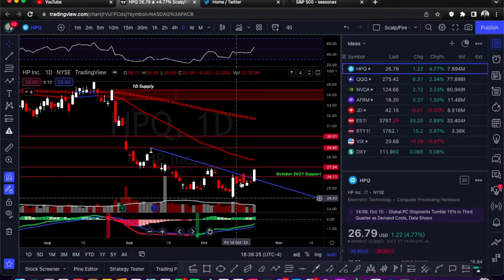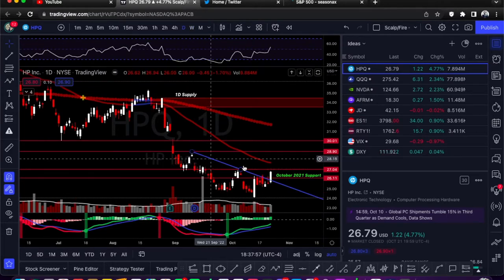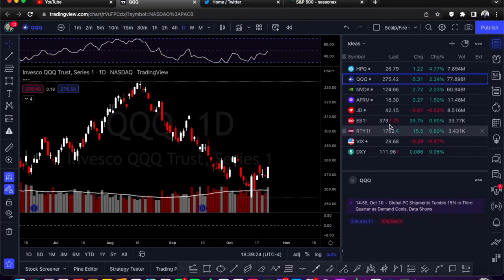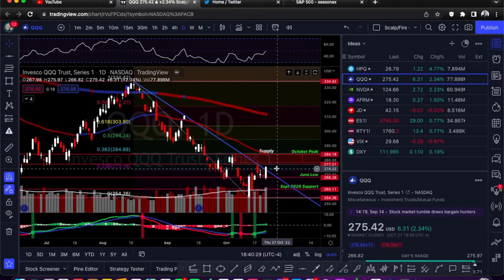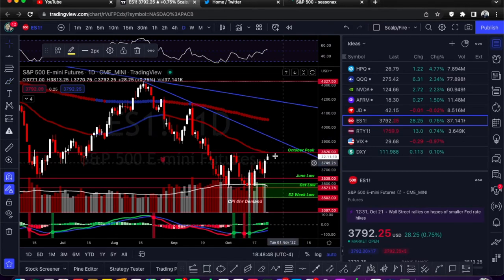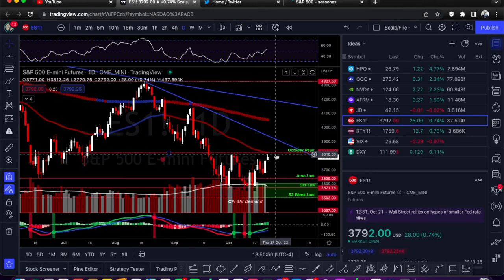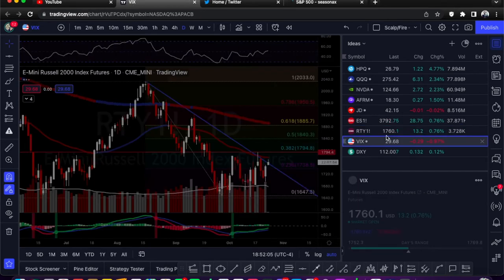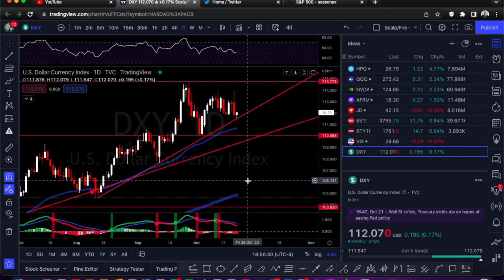Top 5 Trade Ideas & Index Overview, October 24th-28th 2022:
Video by Alexander_96 from Xtrades.